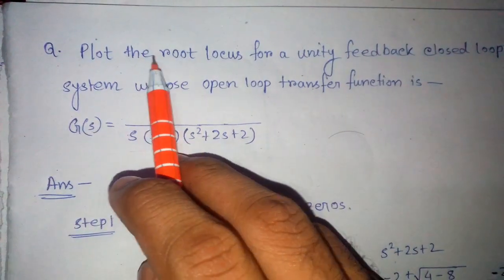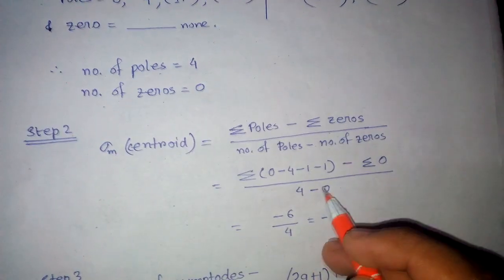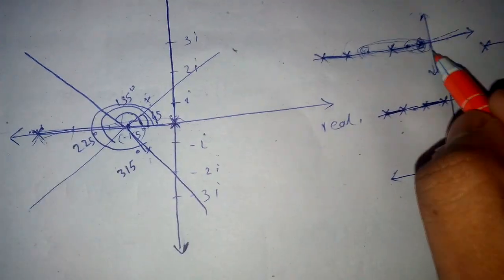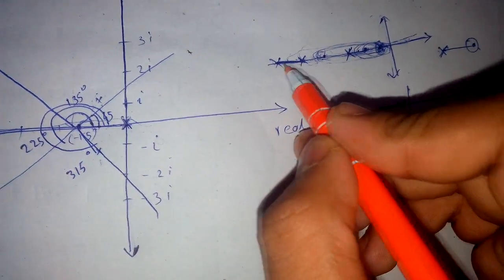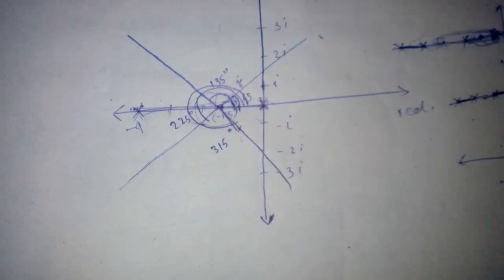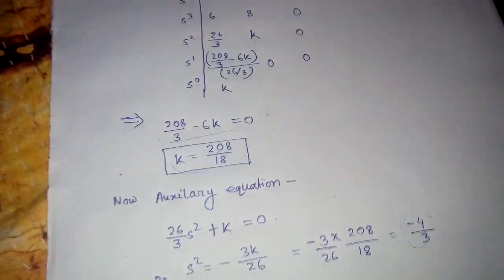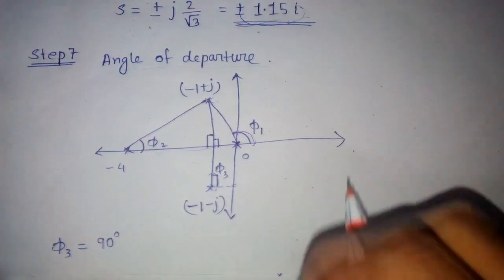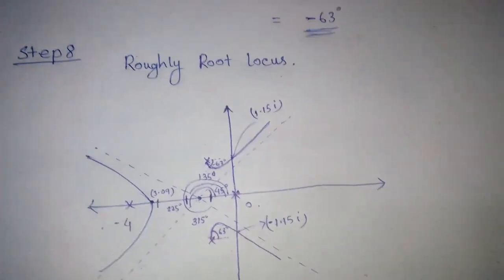Root locus solved example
solve cubic roots